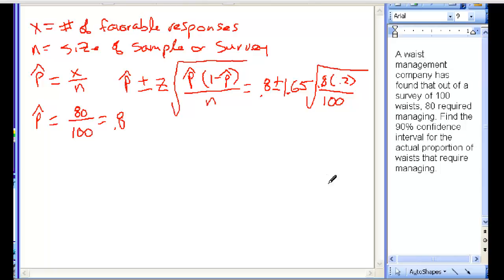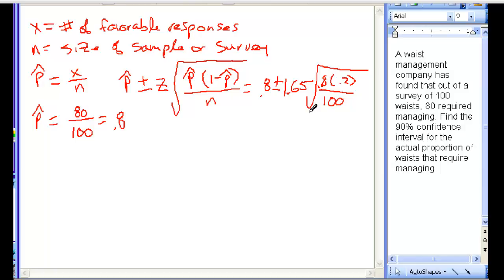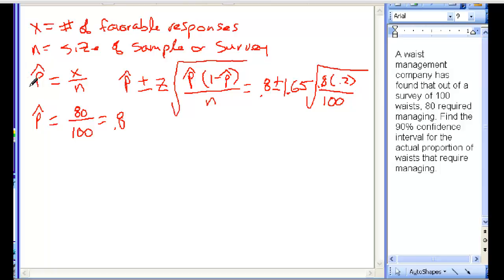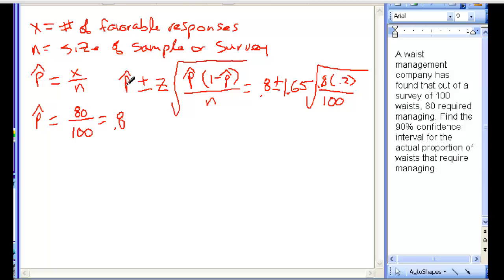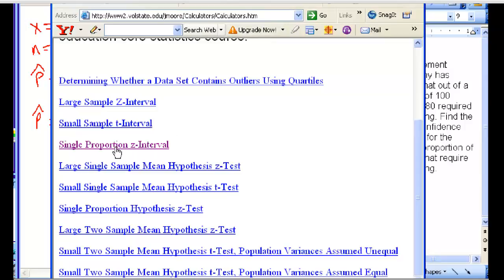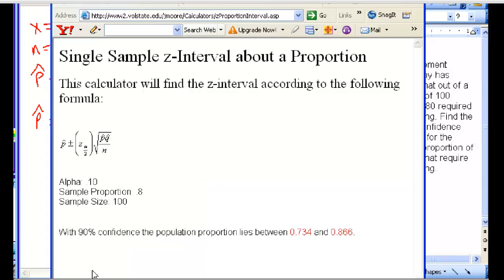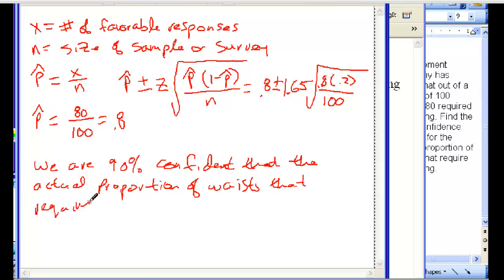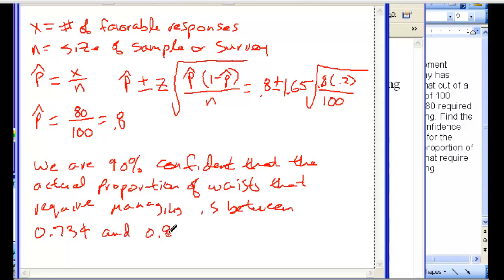one prop z interval